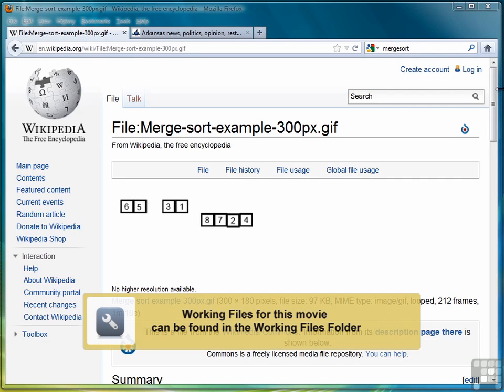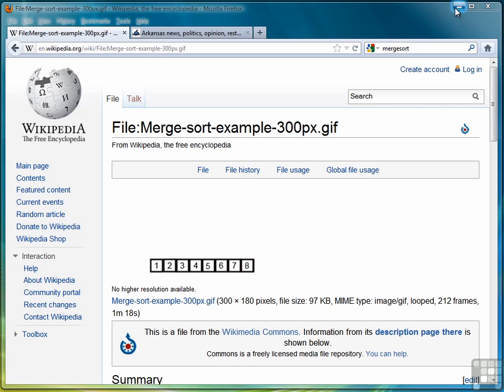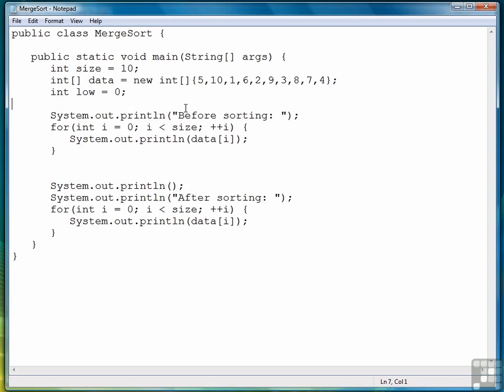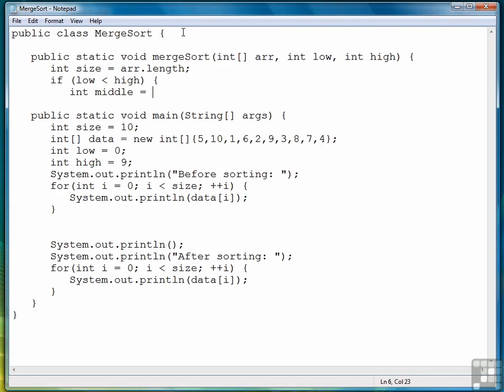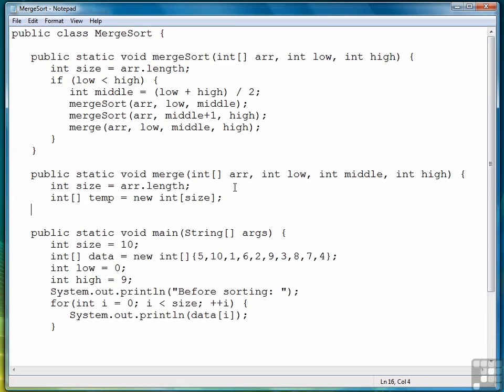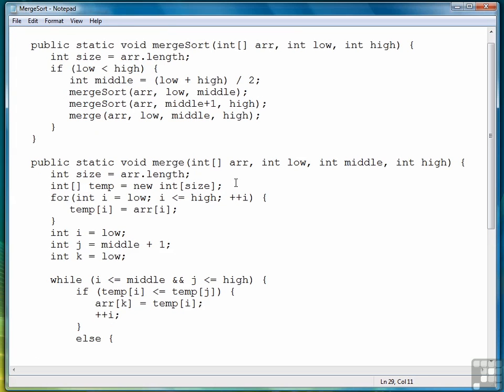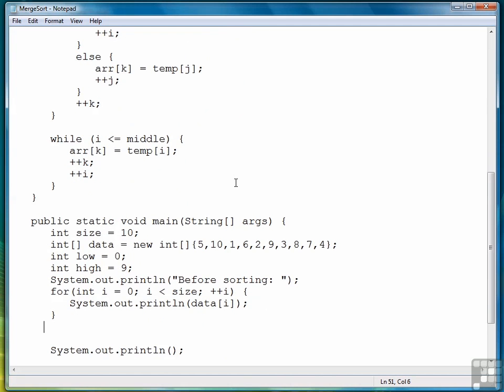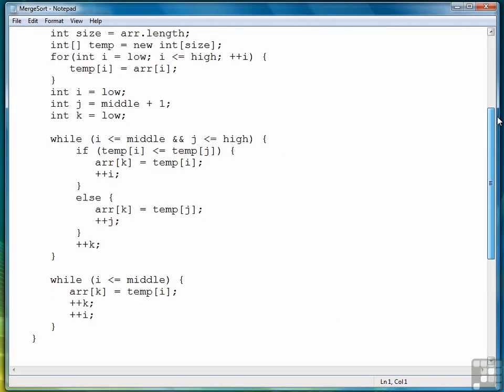06 03 Mergesort